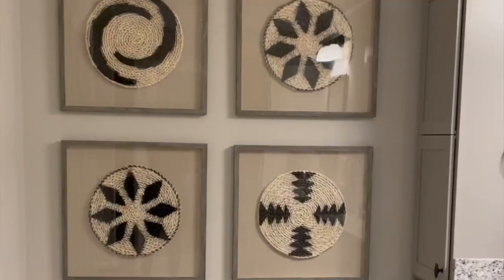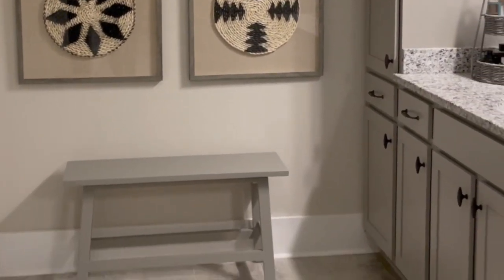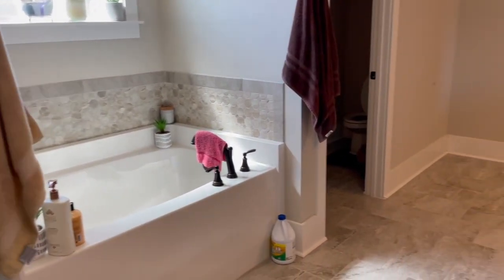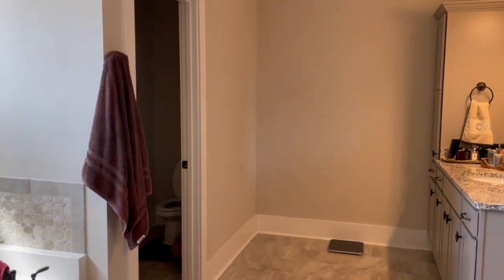MASTER BATHROOM MAKEOVER + TOUR| BEFORE & AFTER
In the last video, I shared a master bedroom tour and today I will be sharing the master bathroom tour!

❤️ SILVER PIPE & DRAPE HARDWARE (seen in video):
LL4L MAILING ADDRESS:
225 South Spurr Street
Florence, AL 35630

Melanie

Melanie💕